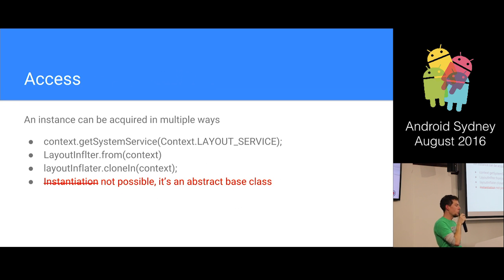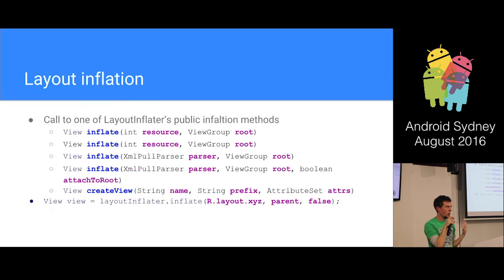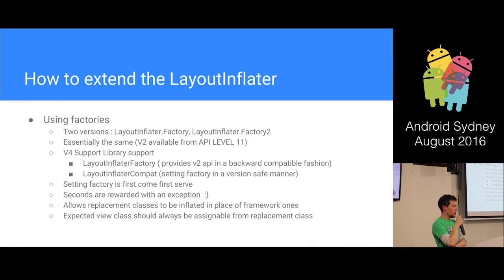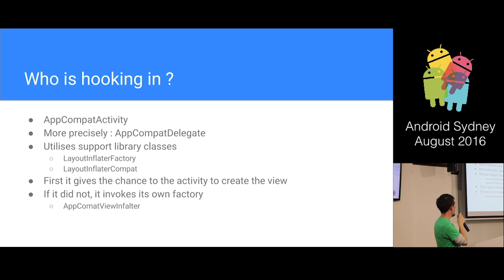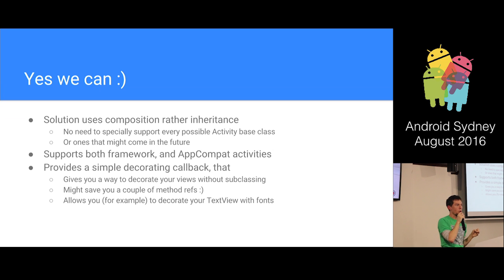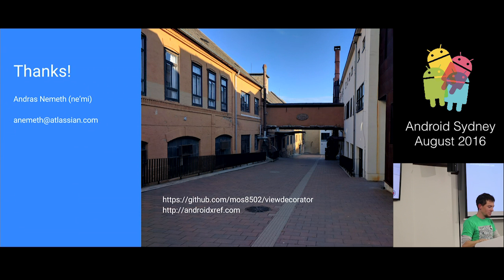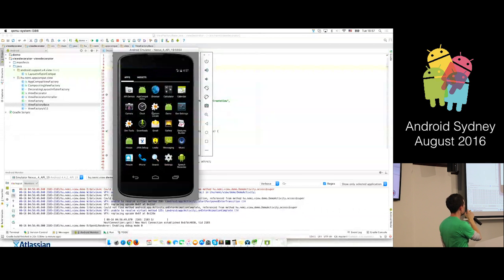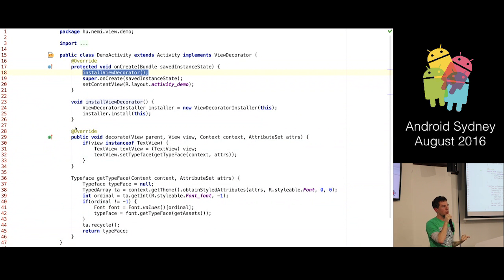Custon Layout Inflator